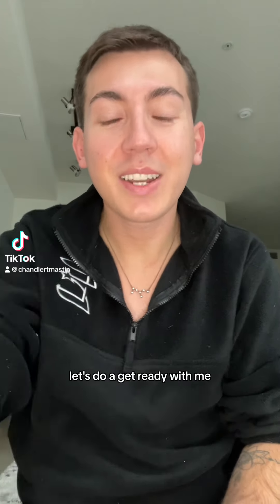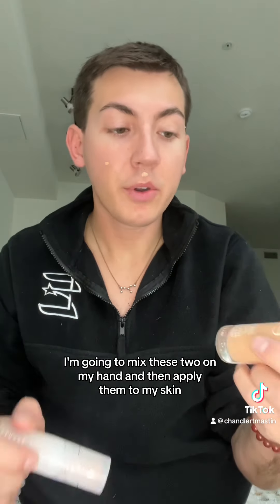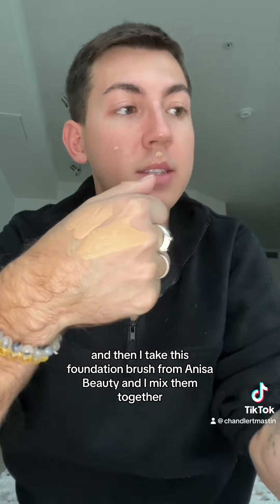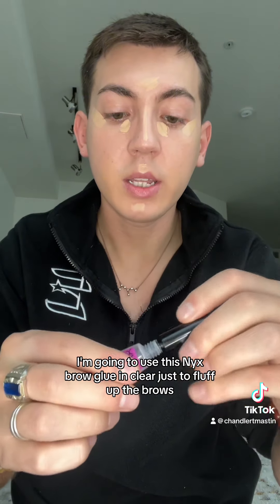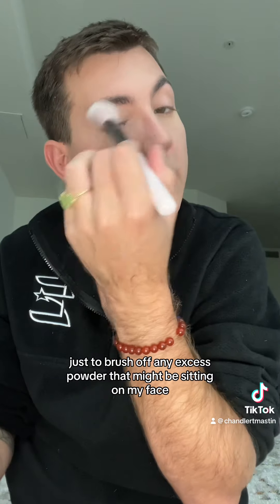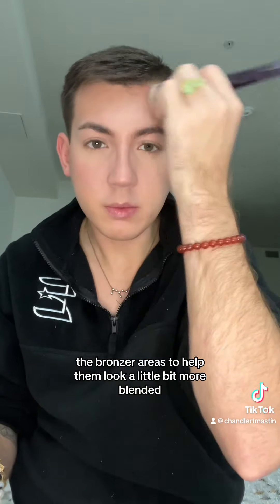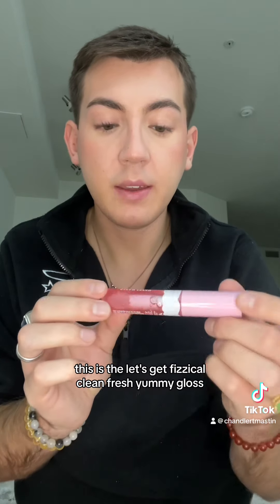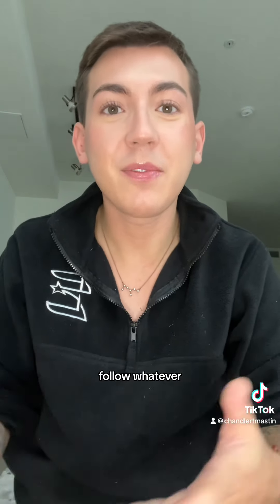Quick Get Ready With Me 🎨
🔮 Personal readings are closed.